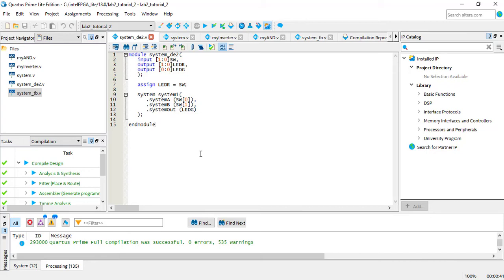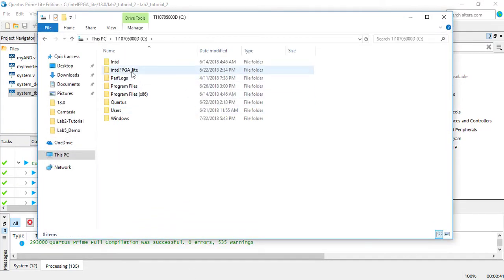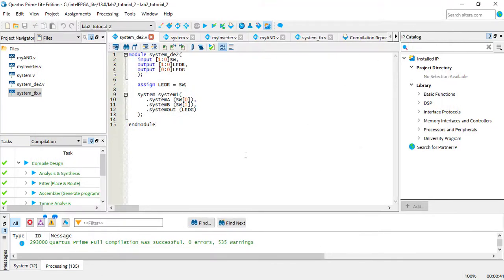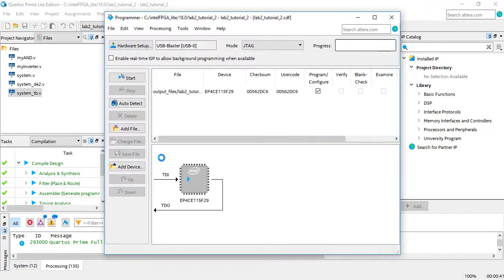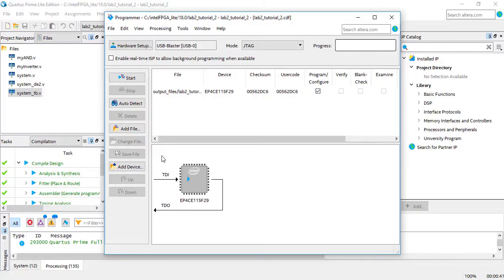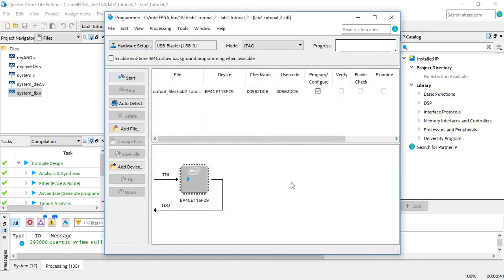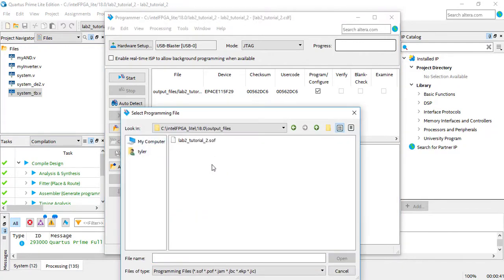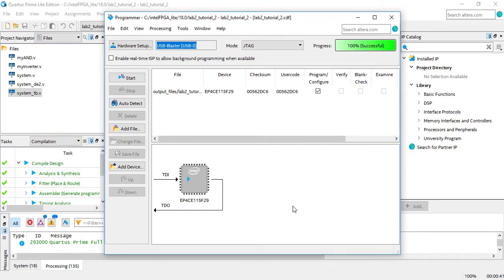Intel Quartus: Programming an Altera DE2 115 FPGA Board